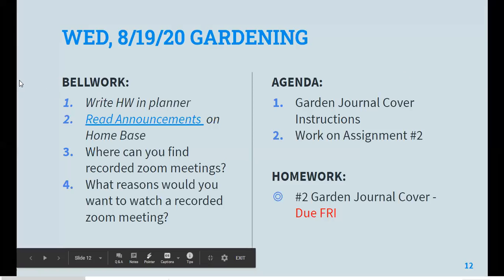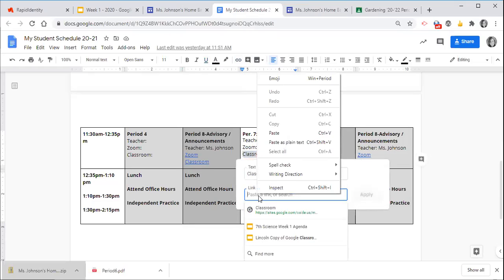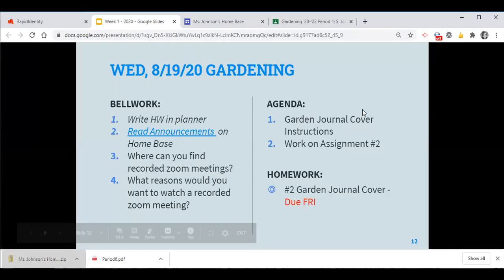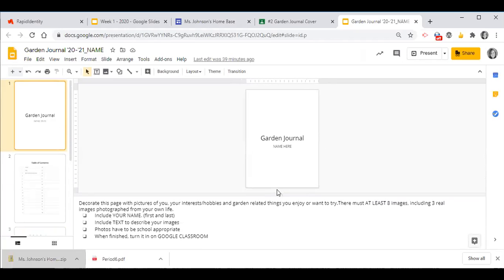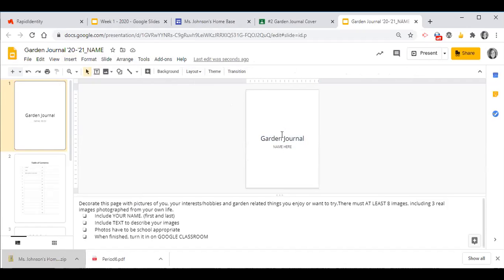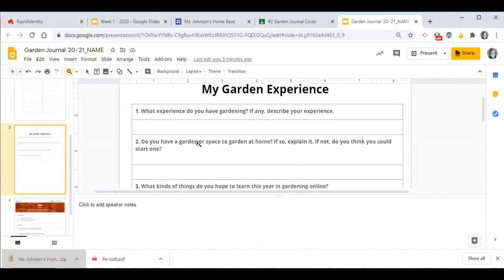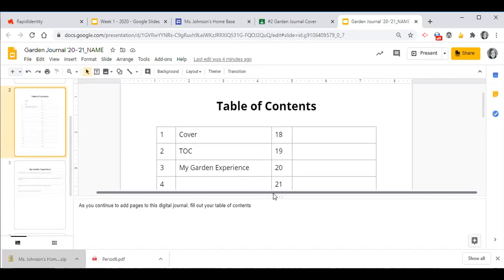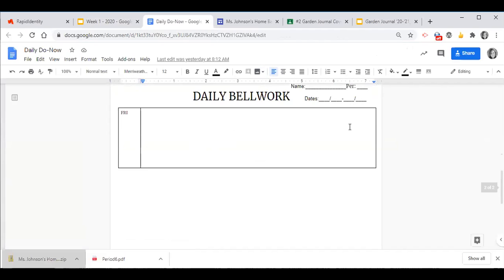8/19/20 Gardening Zoom